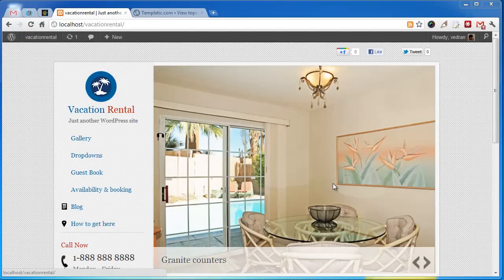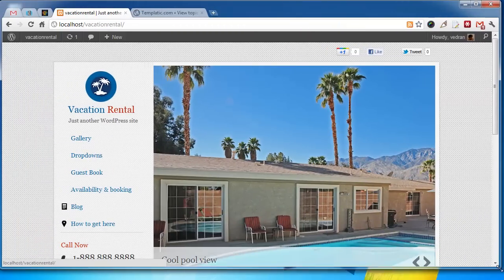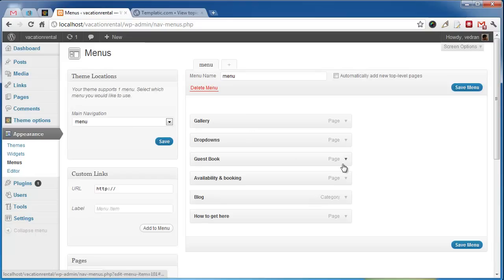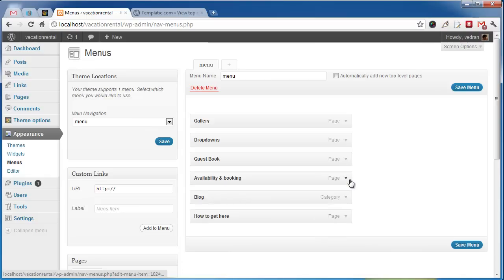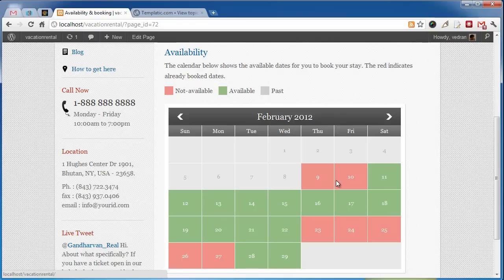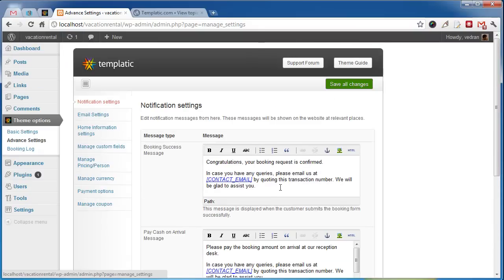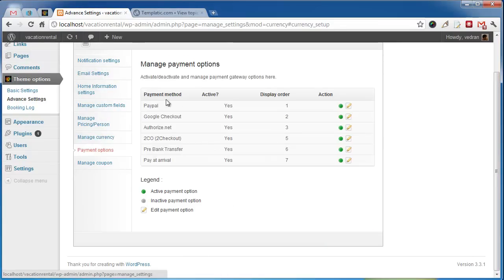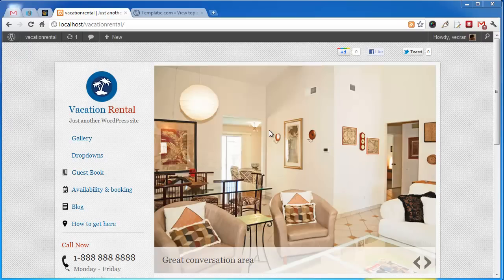Vacation Rental Overview